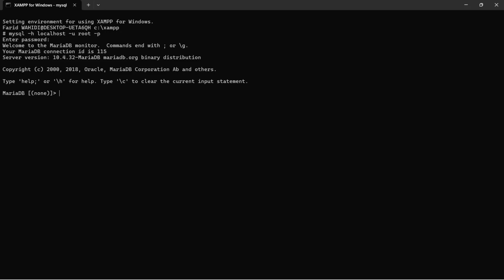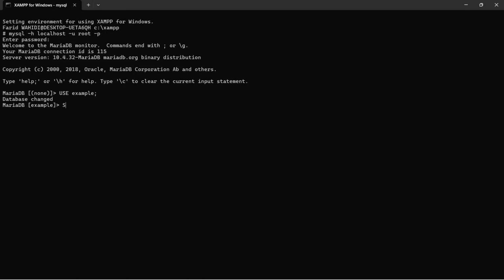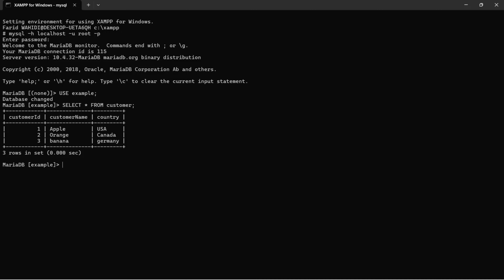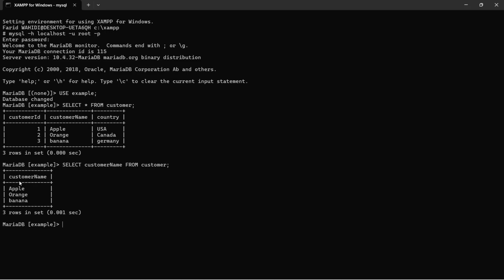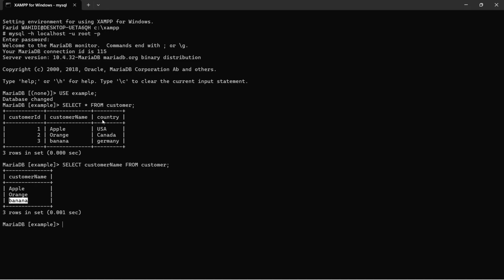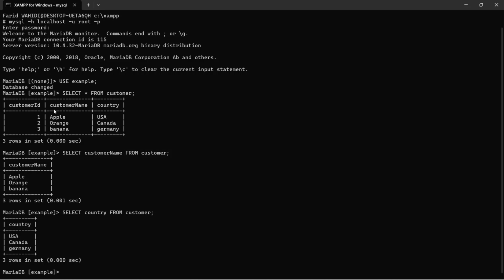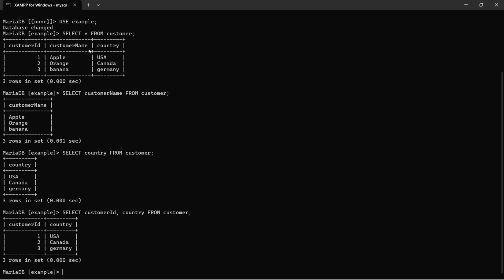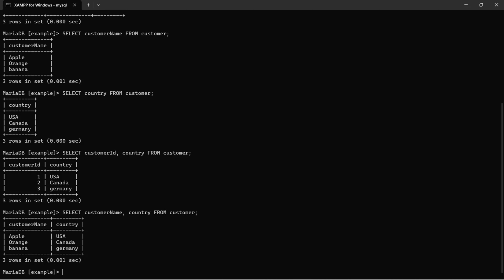SELECT Statement In SQL